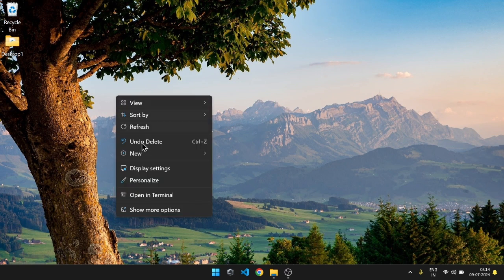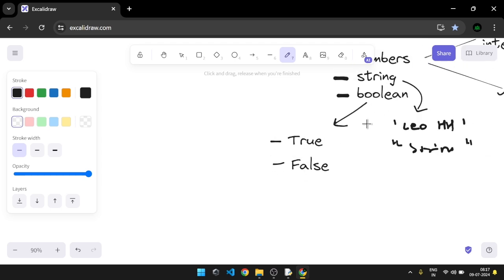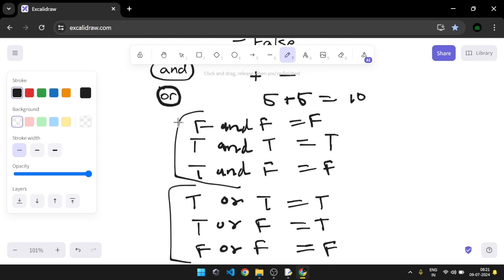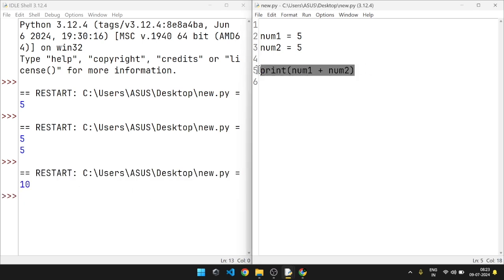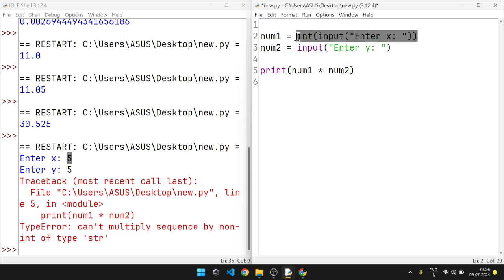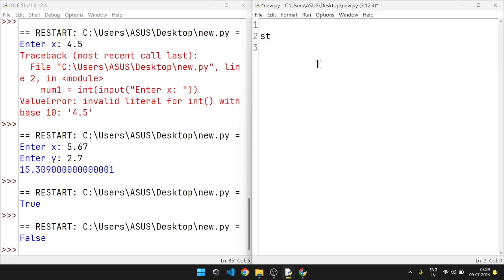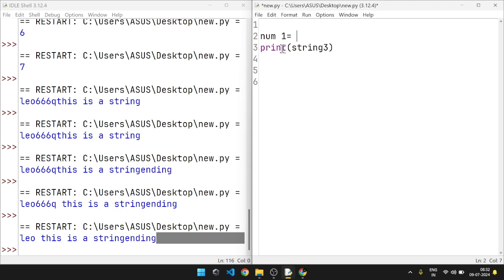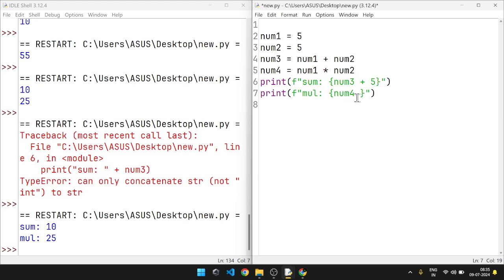Python Tutorial for Beginners: Data Types, Strings, Numbers, Booleans, and Floats | Video 3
Welcome to the third video in our Python tutorial series! In this video, we'll explore the various data types in Python, including strings, numbers, booleans, and floats. Understanding these basic data types is crucial for any programming journey.